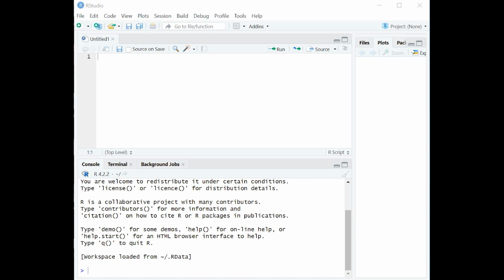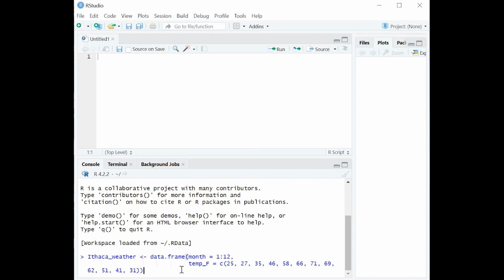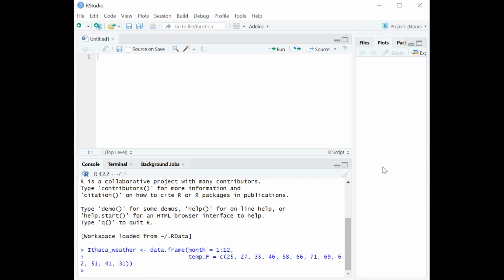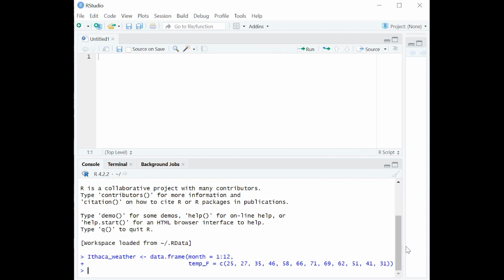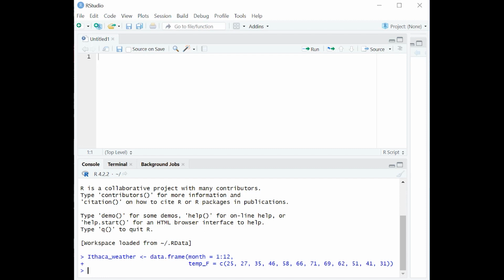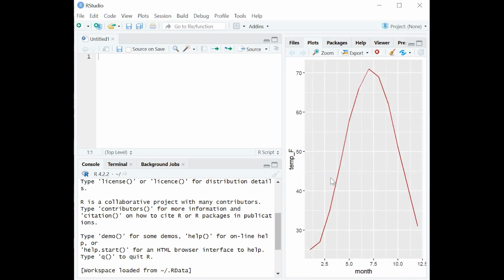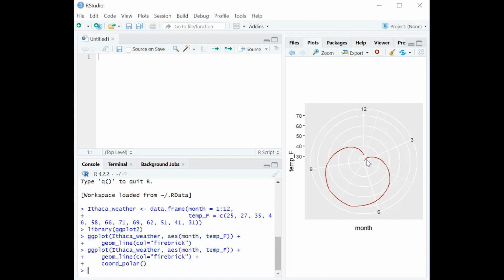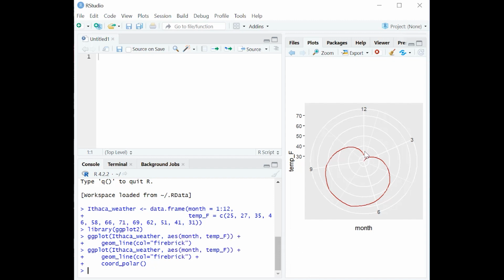Using a Polar Axis for R Graphics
Using a Polar Axis for R Graphics: You’re probably familiar with a typical Cartesian (x, y) approach to graphing. However, a polar axis is typically more appropriate when working with periodic data. In this video, we’ll show you how to use a polar axis in R.